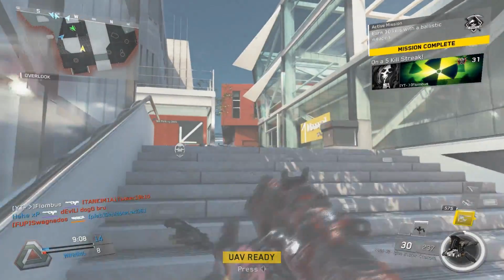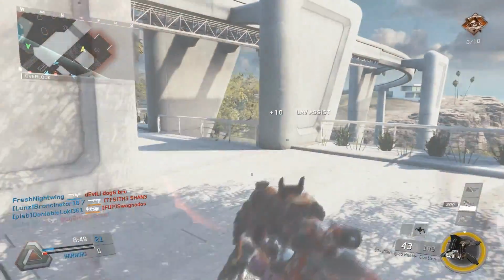Infinite Warfare | How to play genesis | DeAtomizer choke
I have some awesome gameplays coming in the next few days that are already recorded, I just need to edit :)